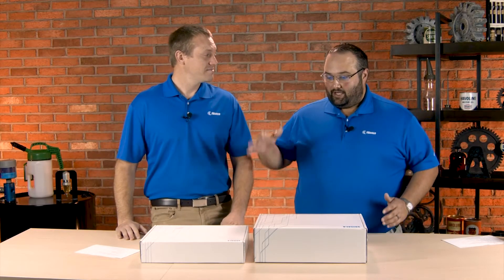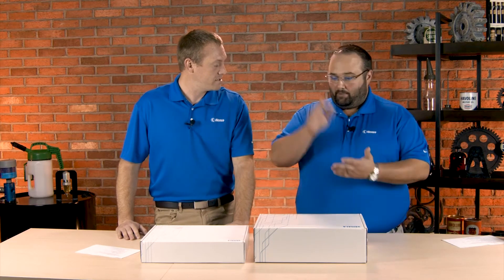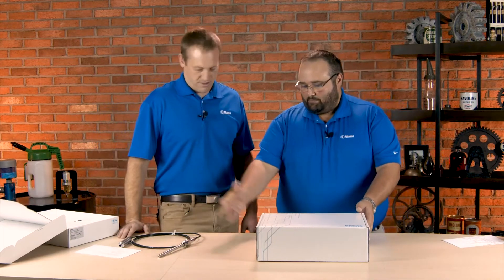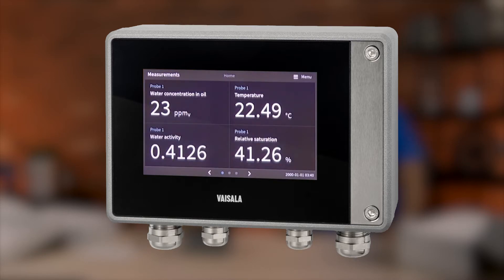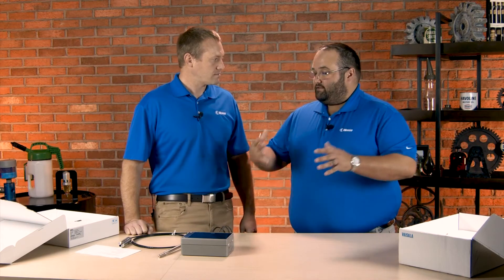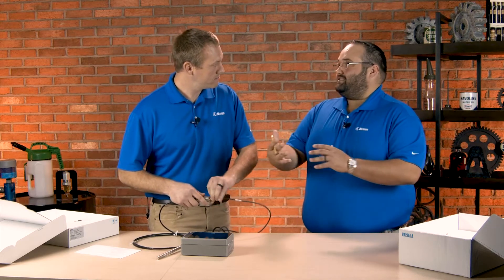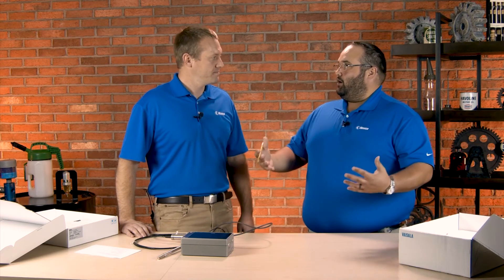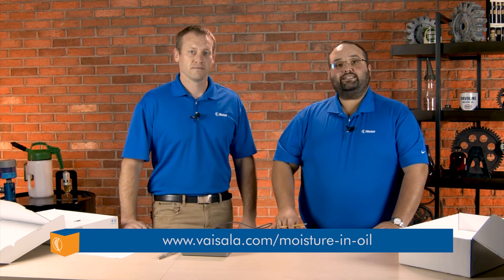Unboxing: Vaisala Indigo520 Transmitter & MMP8 Probe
Having ready access to your plant's water contamination data can help you head off problem areas before damage occurs. You can monitor water levels remotely or as part of on-the-floor maintenance routes, but if you have water contamination risks you need to be aware of your oil's contamination risks. In this video, Devin and Wes take a look at a robust water detection system from Vaisala that enables both on-site and remote water contamination monitoring.